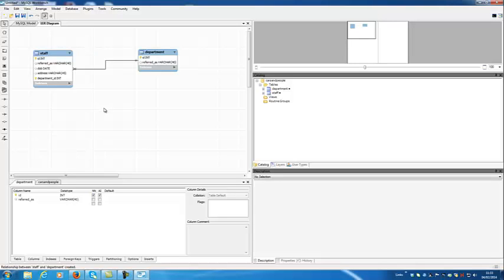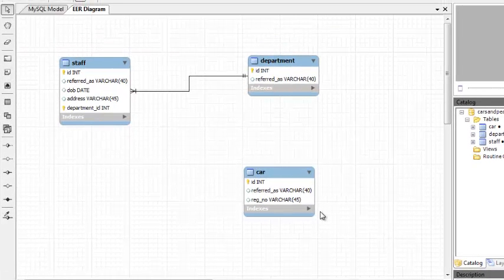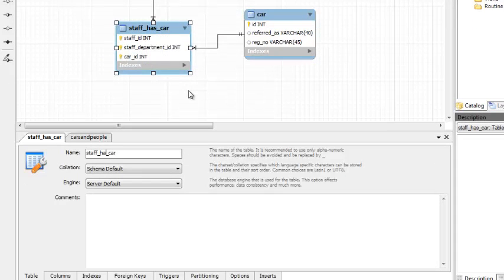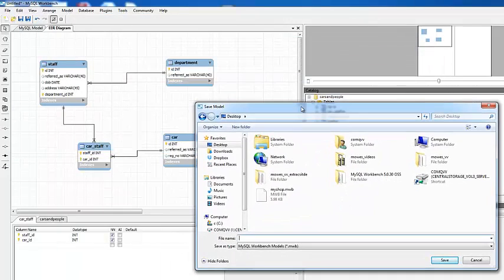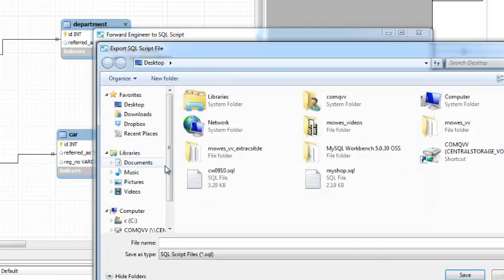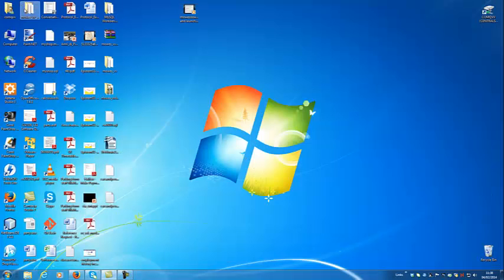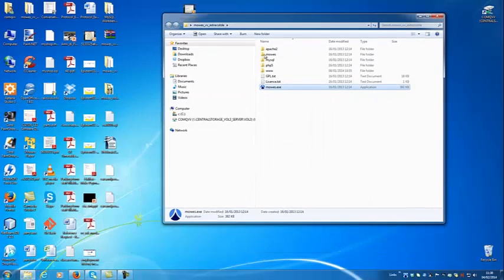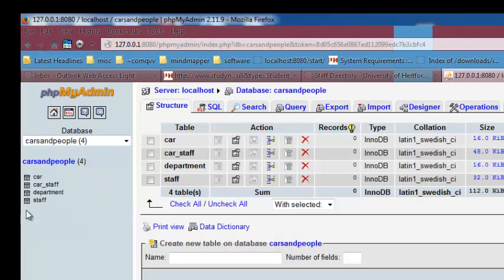Workbench & VF1 part 2